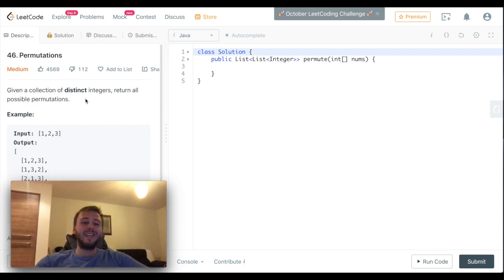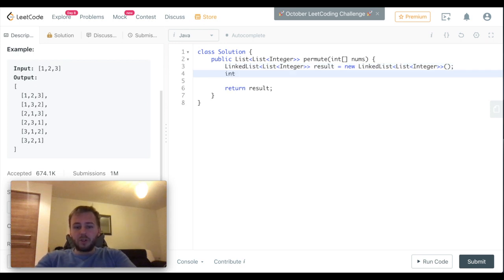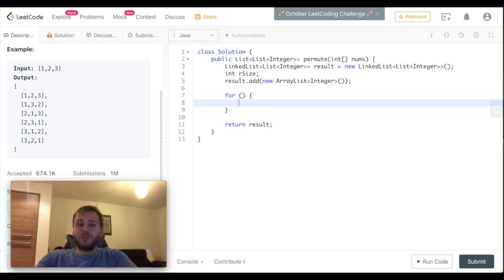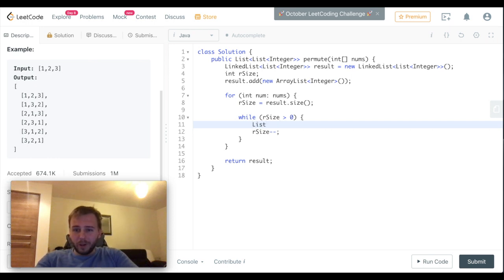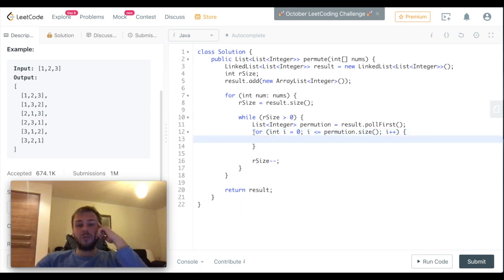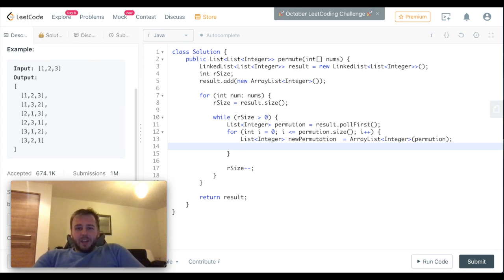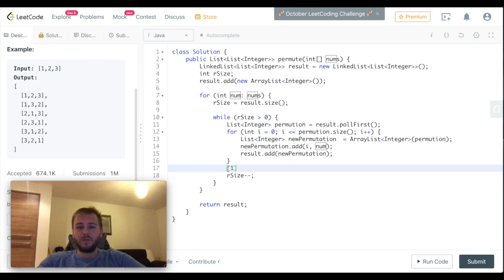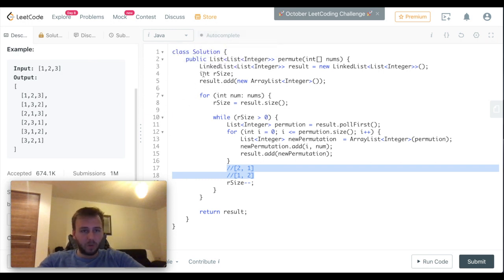Leetcode 46. Permutations [Java]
Permutations leetcode question explained in Java. This question has been asked by Google and Facebook during the coding interviews.

Please write in the comments below which leetcode problem you want me to solve next.

And remember, a leetcode a day keeps unemployment away!

Top 3 books which I would recommend for learning the Data Structures and Algorithms: